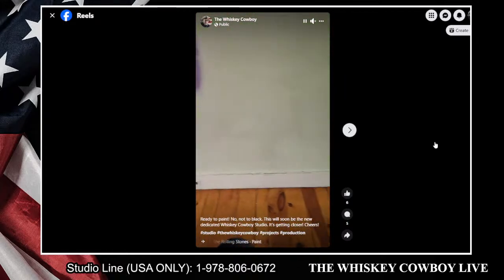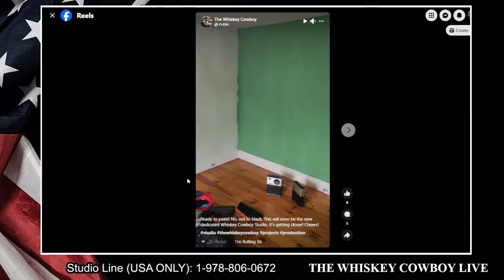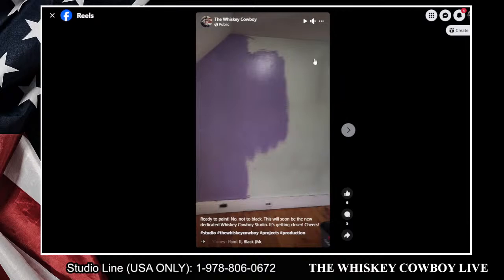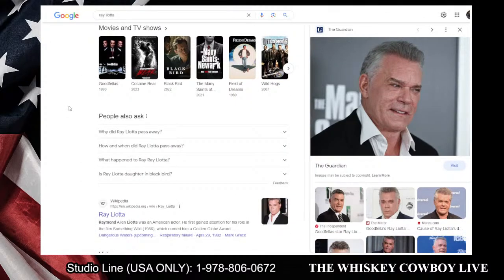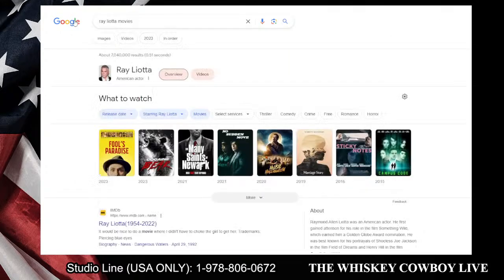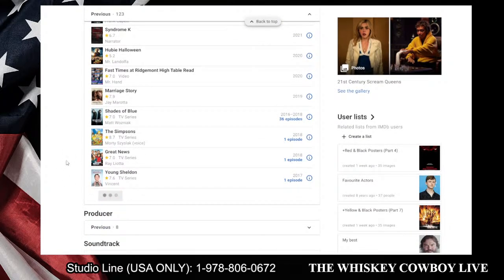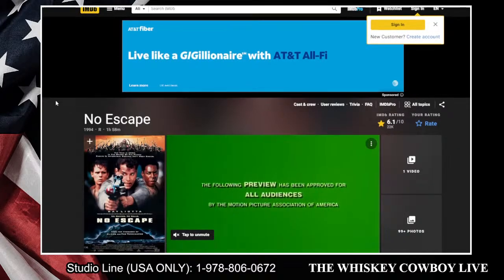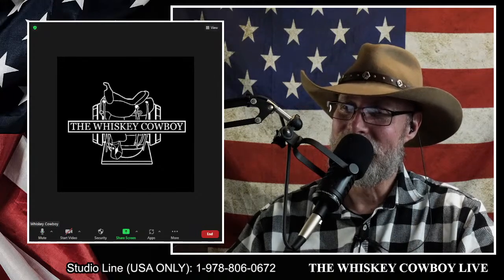The Whiskey Cowboy Live Show - 10/11/23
LIVE STREAM - THE WHISKEY COWBOY LIVE - 10/11/23

Telephone Studio Line (USA ONLY): 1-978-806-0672
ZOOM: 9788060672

NOTE: All forms of contact are audio only, and only available during the show.

HOW TO JOIN THE ZOOM MEETING: You must be a subscriber and regular to the show, or new viewer that has interacted positively in the chat feed. Let me know in the chat feed that you would like to join the show and your Zoom Account Name. Then go to the room and I will let you in.

If you would like to help keep all content flowing, to include the livestreams, please feel free to donate financially by visiting the following link. Folks can make single time donations, or schedule monthly donations which can be stopped at any time. Any and all support is greatly appreciated and helps keep the content flowing and the lights on. Cheers!

THE WHISKEY COWBOY
75 S. Main Street, Unit 7
PMB 131

The Whiskey Cowboy Live Show theme song: "Out on the Farm", fully licensed for use by The Whiskey Cowboy.